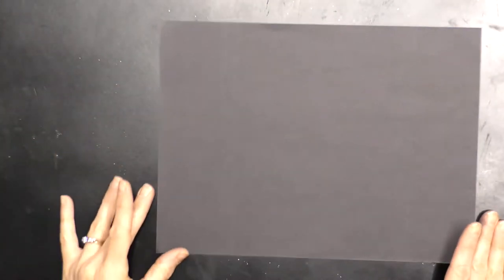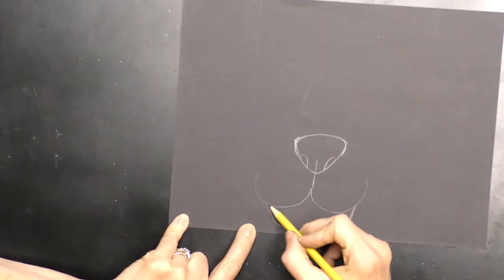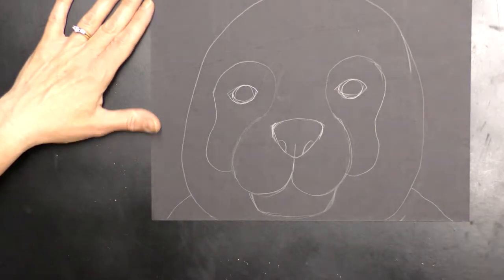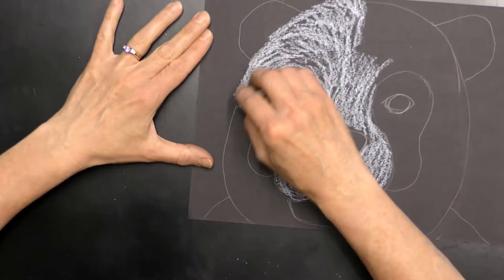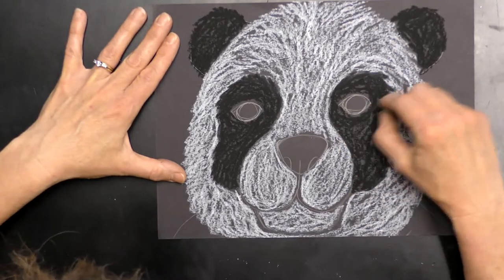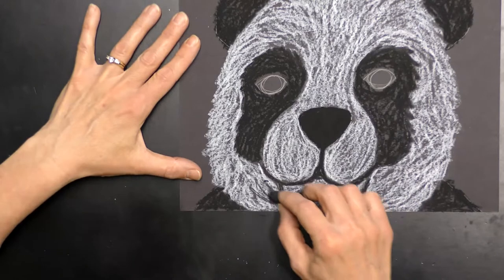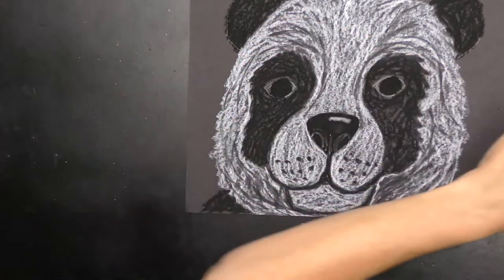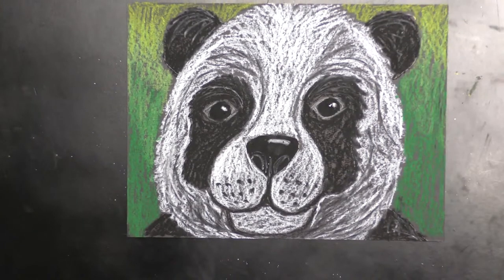Art Class - Portrait of a Panda - Art Lesson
Learning Objectives:
    Line
    Shape
    Color
    Texture
    Value
    Oil pastel technique

Supplies Needed:
    Black construction paper
    Pencil/eraser
    Oil pastels
    Paper towel